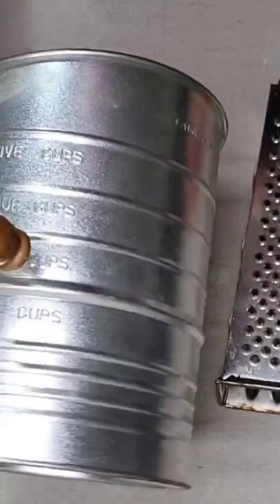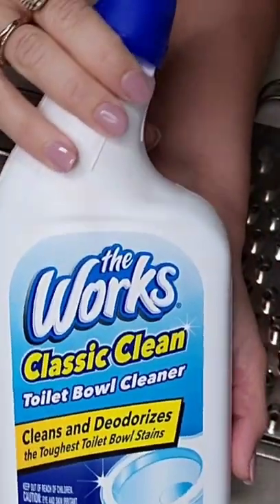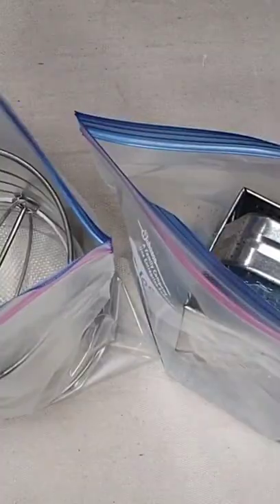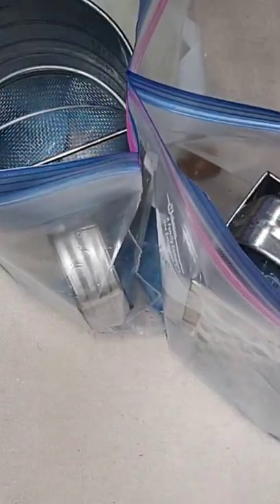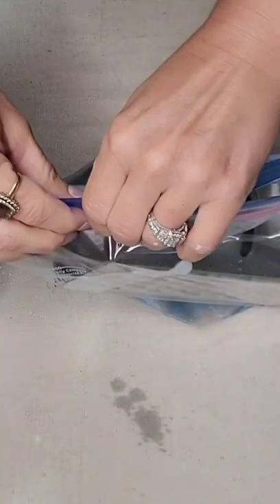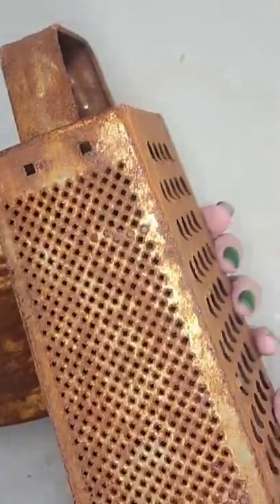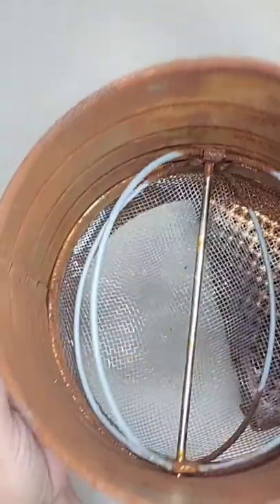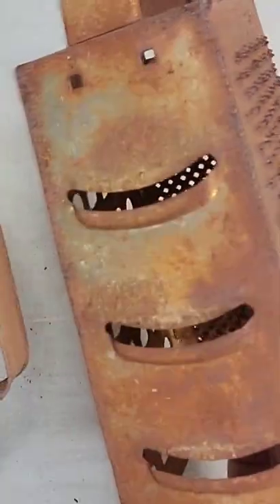Making a new item look rusty using toilet bowl cleaner • DIY hacks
In this video, I will show you how to make a new item look rusty using toilet bowl cleaner